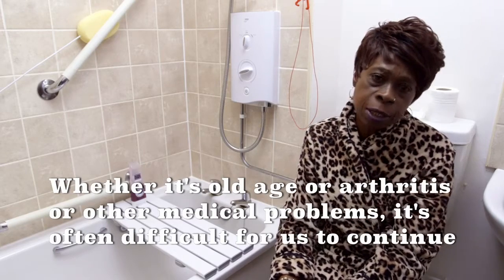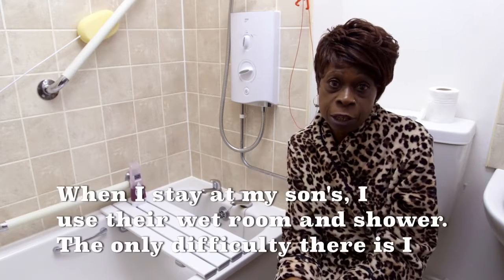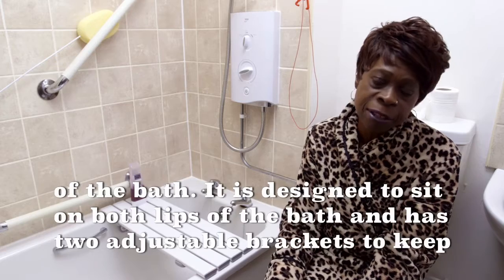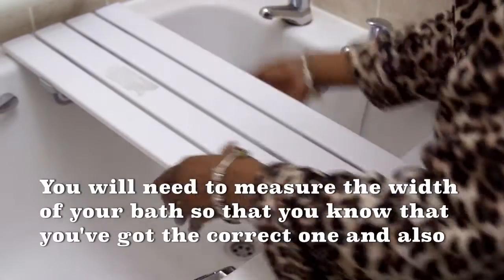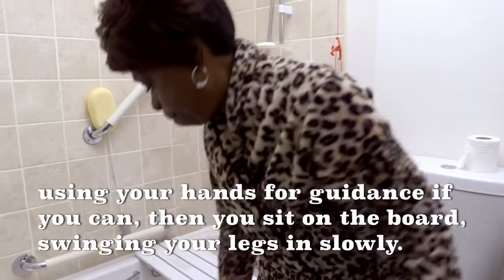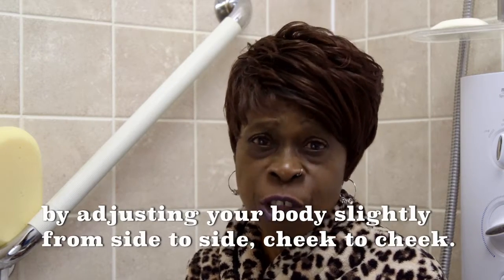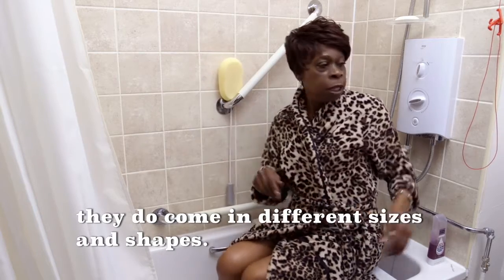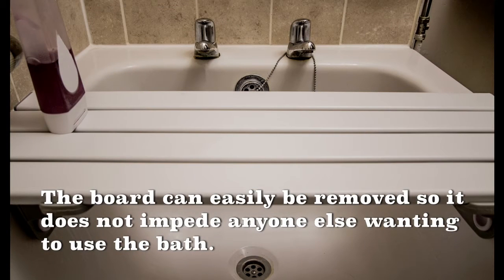Bath Shower Board - Equipment to help you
Whether its old age or arthritis or other medical problems, it’s often difficult for us to continue to get in and out of the bath. We all want to stay clean and healthy so there are many options. I use an over the bath shower and a shower curtain to keep the floor dry.

When I stay at my son’s, I use their wet room and shower. The only difficulty there is I get tired and breathless from standing for so long, then a friend recommended this brilliant bathboard.

It allows me to sit while I shower and gives me some extra support when I’m getting in and out of the bath. It is designed to sit on both lips of the bath and has two adjustable brackets to keep it securely in place.

You will need to measure the width of your bath so that you know that you’ve got the correct one and also check the weight limit on the equipment before using. This one takes up to 30 stone.

In order to use it, you have to back up to the bath slowly, using your hands for guidance if you can, then you sit on the board, swinging your legs in slowly.

The safest way to take a shower is to remain seated. You will be able to wash yourself thoroughly by adjusting your body slightly from side to side, cheek to cheek.

This is a long handled sponge. It can be used to wash your feet or bent to wash your back and they do come in different sizes and shapes.

To keep the water from the shower in the bath you will need a curtain. You should make sure that it’s placed both in front and behind you and gently rest it on the board.

The board can easily be removed so it does not impede anyone else wanting to use the bath.